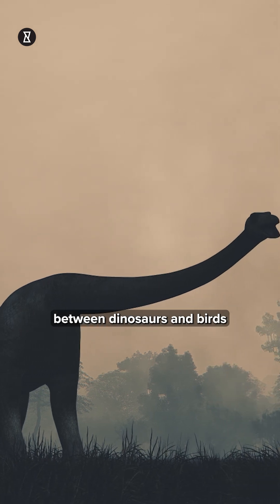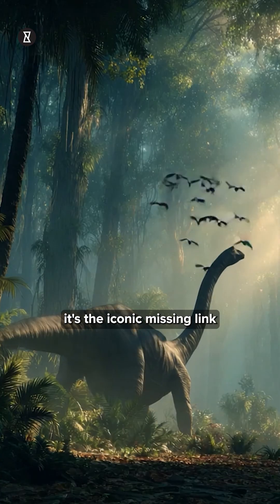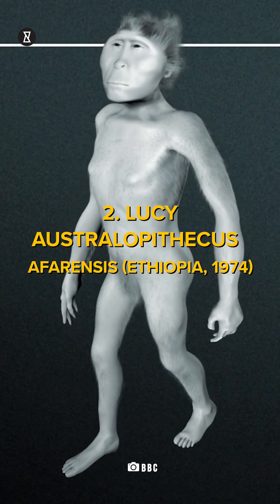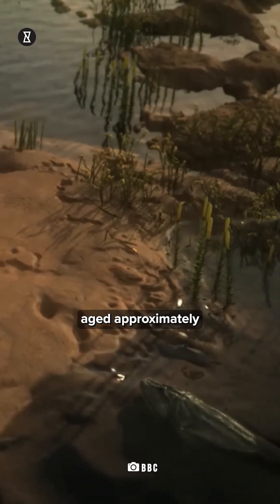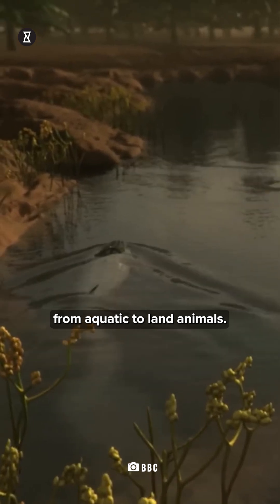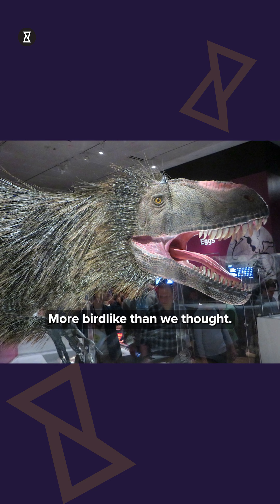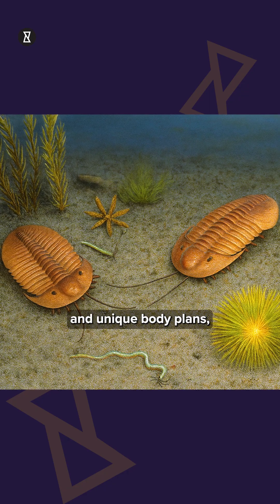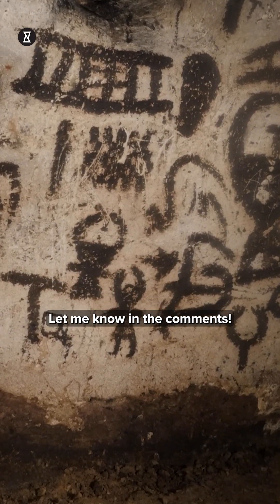5 Fossils That Changed Evolution Forever 🌎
5 Fossils That Changed Evolution Forever! From the Archaeopteryx to Lucy and the Burgess Shale fauna, discover 5 fossils that changed evolution forever! You won’t believe how these ancient discoveries reshaped our understanding of life on Earth. What if there’s more to evolution than meets the eye? From the feathered dinosaurs that allegedly revealed birds' ancestors to a creature that walked out of the ocean with wrist-like fins, these finds shattered conventional theories like the Big Bang of life’s history. Could these fossils hold even more secrets?

Each discovery—from a bipedal hominin to the Cambrian explosion’s bizarre creatures—unlocks a new chapter in evolution. Watch "5 Fossils That Changed Evolution Forever 🌎" till the end to find out which one will blow your mind! YouCurious? Discover More. Know More.